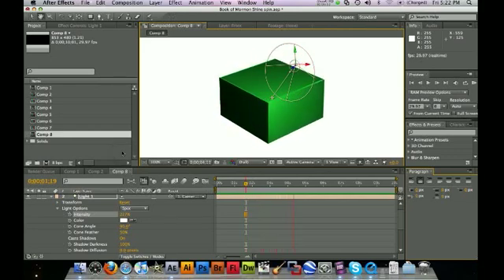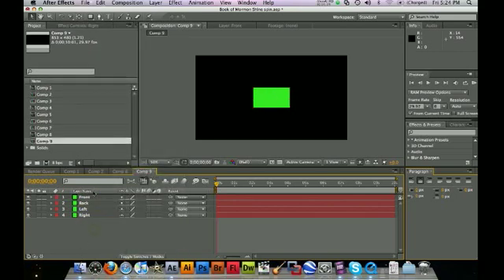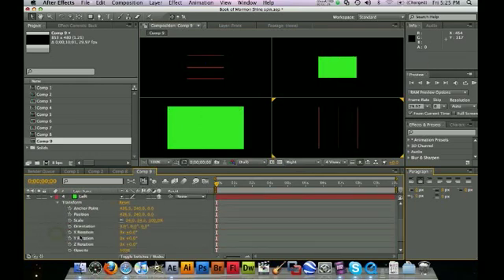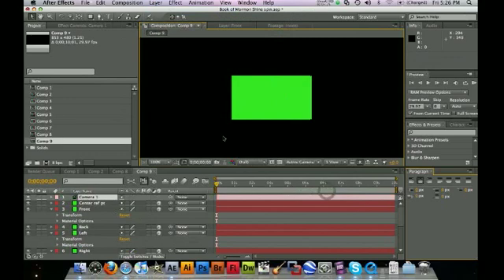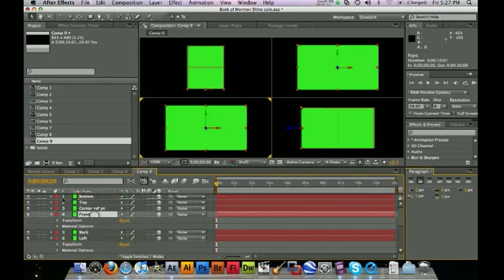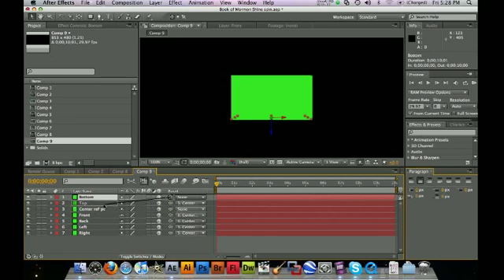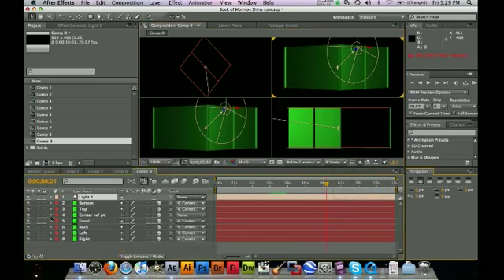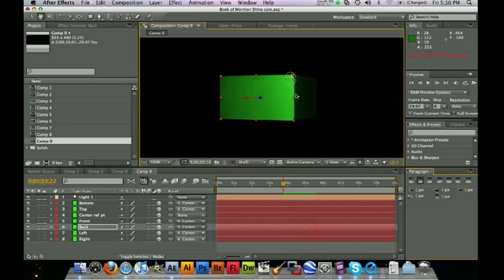How to Create and Animate a 3D Box in After Effects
In this video I explain how to create, fully within After Effects, a functional, editable 3D cube, or box. There are other ways to import editable 3D objects from programs such as photoshop and illustrator, however, this seemed to be the most accessible way I found as I researched the subject and played around a bit.